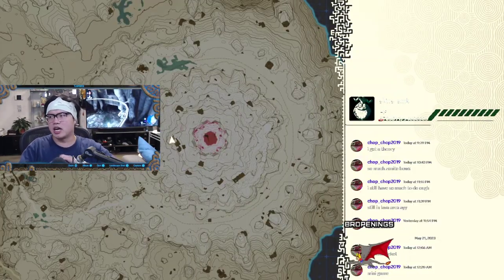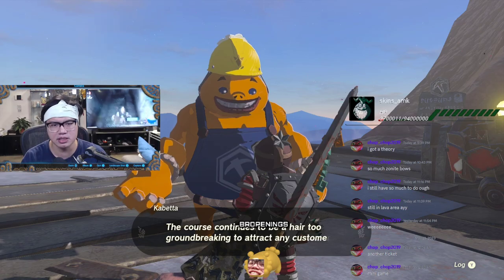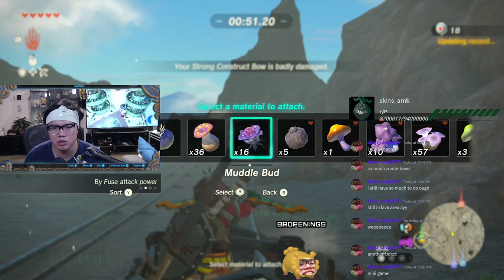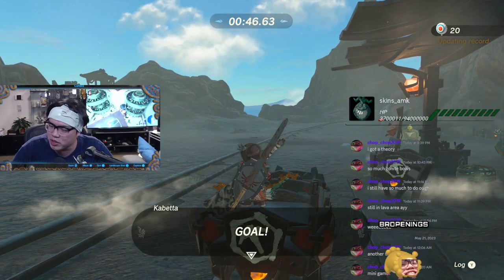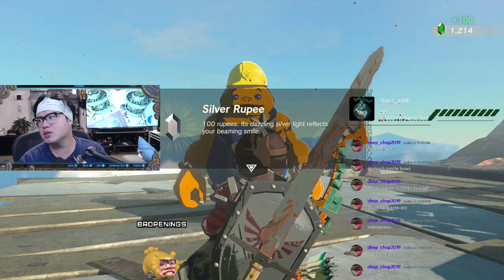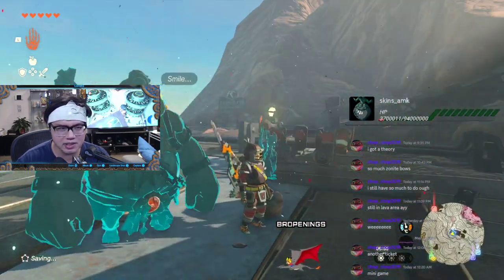How to get 20/20 Kabetta Mine-Cart Land & Final Rewards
Questions? I respond quicker on discord